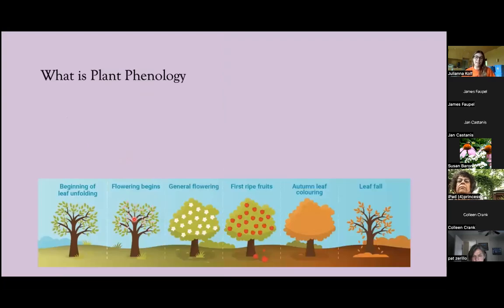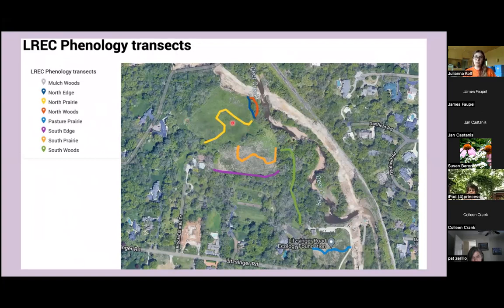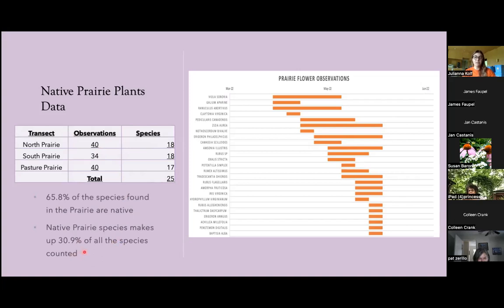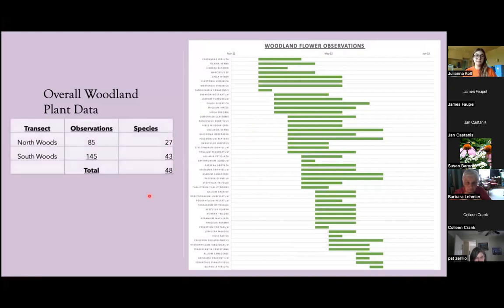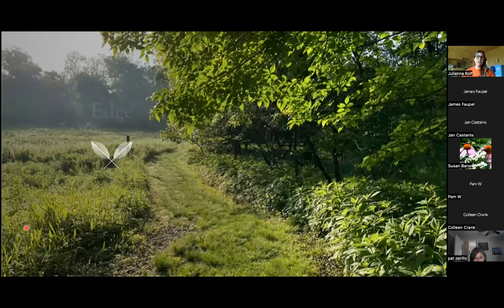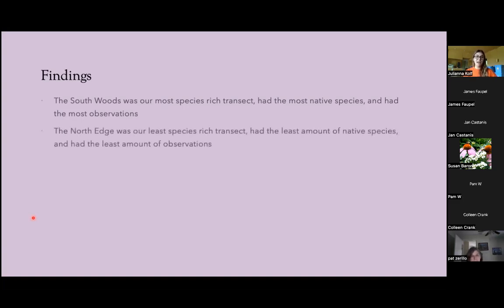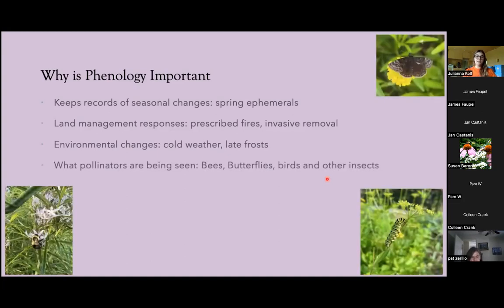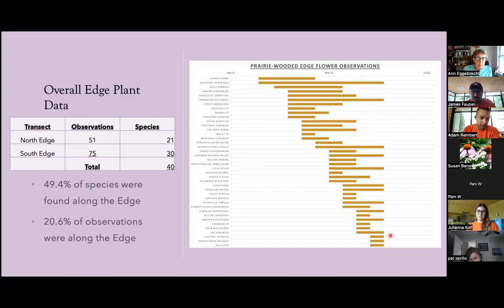LREC Volunteer Enrichment - Phun with Phenology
Julianna Kolf, our 2022 spring intern, will present on the importance of tracking bloom phenology here at LREC. She will share with us a look at all the species she has seen blooming out on our phenology transects during her ten-week internship.